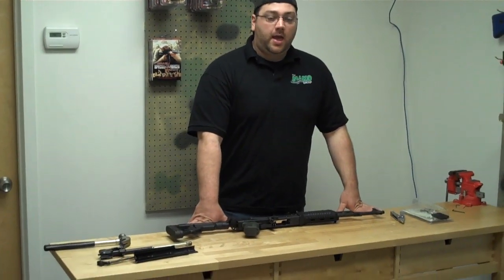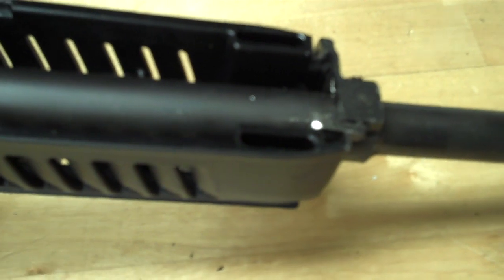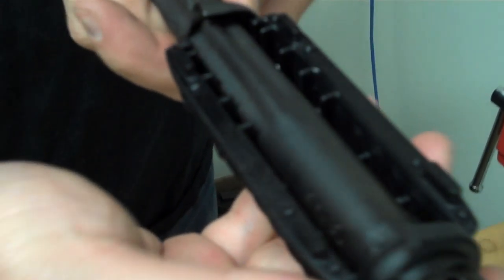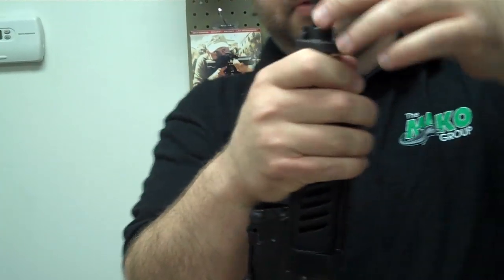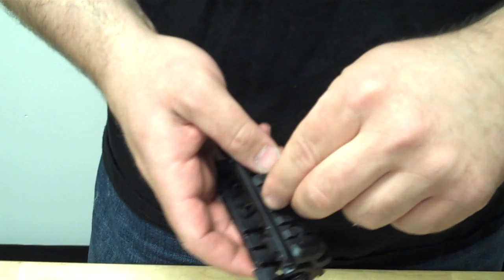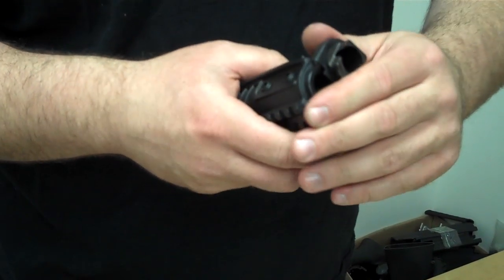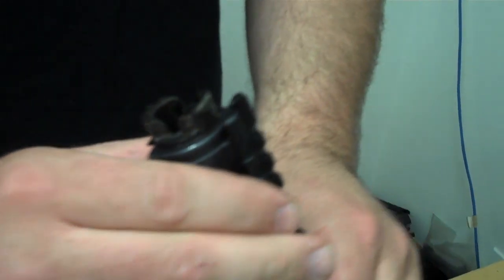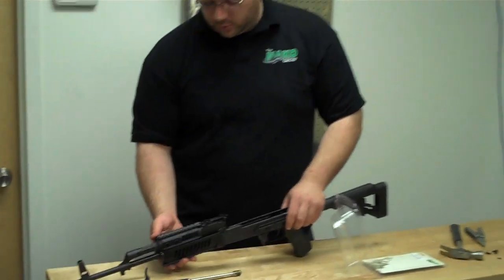Installing The Mako Group / Fab Defense AK-47 Polymer Quad Rails (AKL/U)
Here is how you remove the stock wooden AK handguards, and install The Mako Group / Fab Defense polymer quad rails.  These fit almost any stamped receiver AK-47 rifle.  They fit Century Arms WASR, Bulgarian, Chinese Norinco MAK-90, Russian, etc...  They DO NOT fit - Yugo AK's, unconverted Saiga shotguns/ rifles, and the upper WILL NOT fit the AMD-65 but the lower WILL.